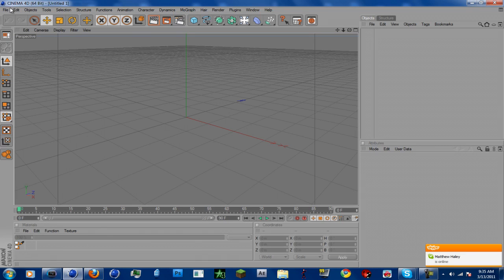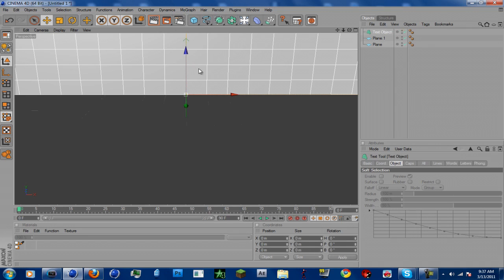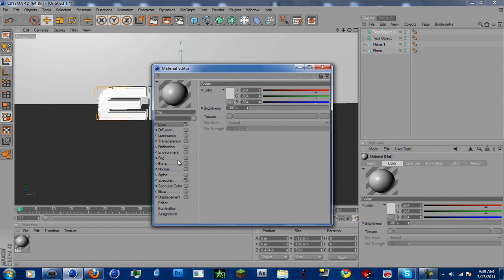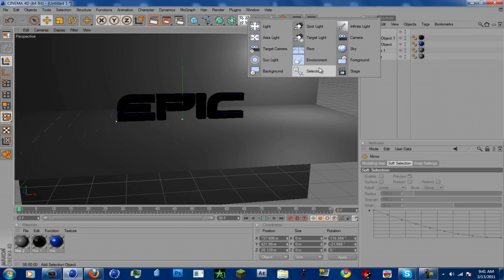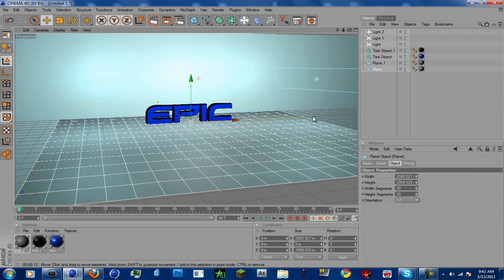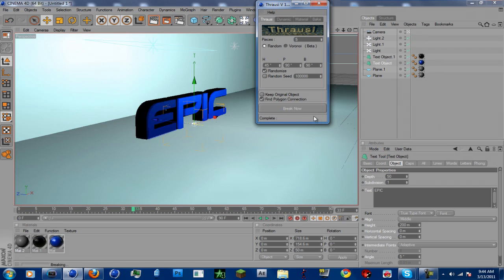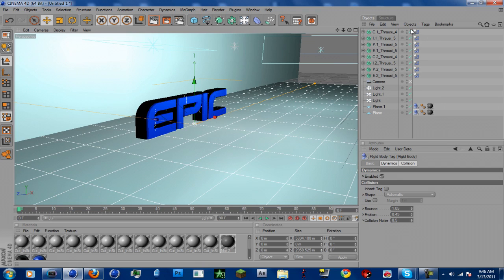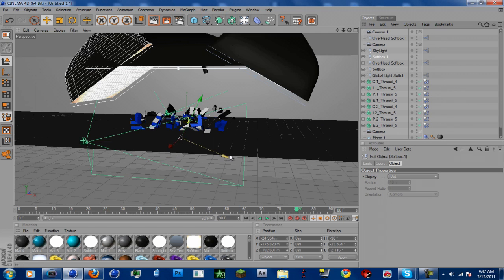How To : Shiny Textures, Nice Lighting , Explosions Liek Team React's Intro (Cinema 4D Part)